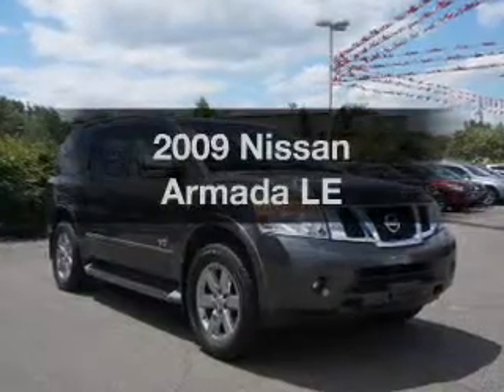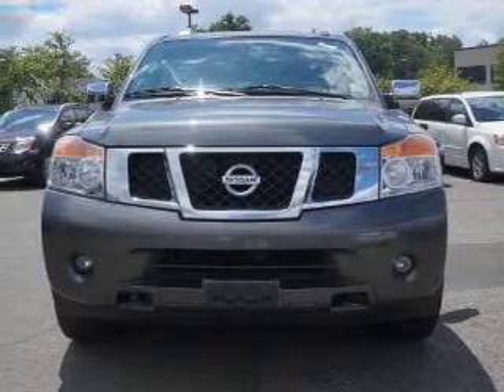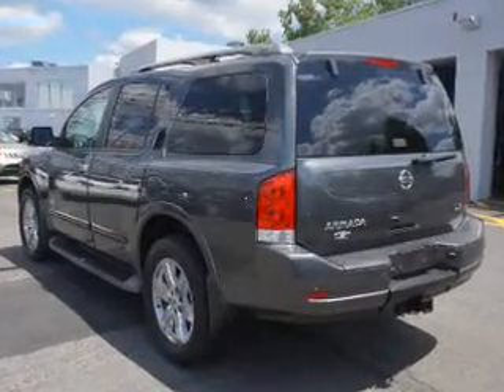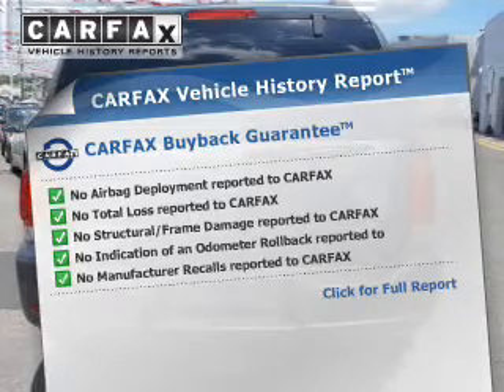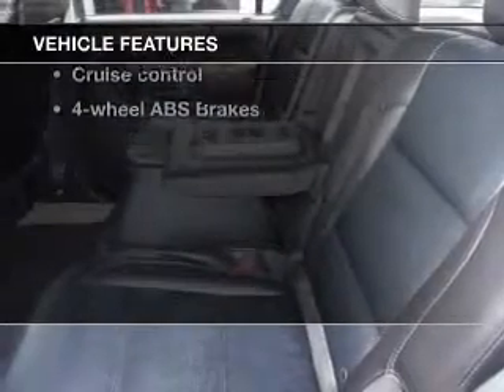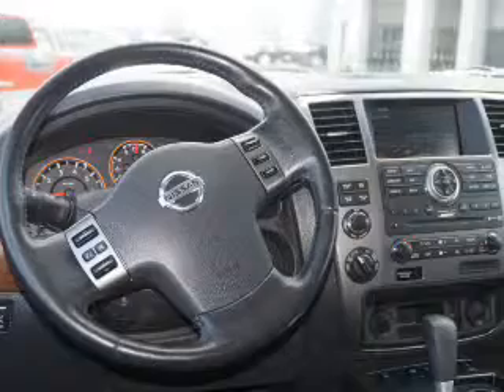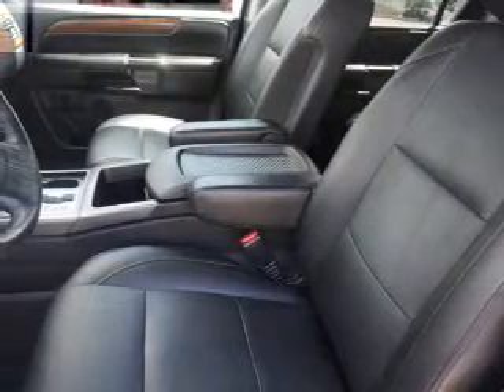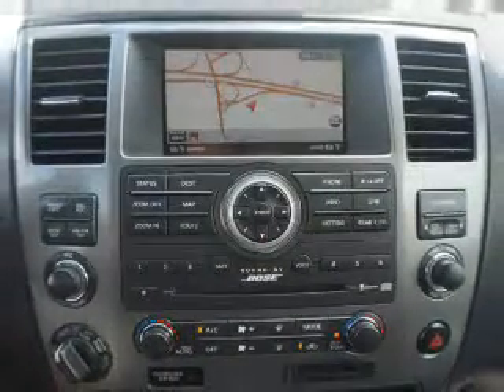2009 Nissan Armada - Totowa NJ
Year: 2009
Make: Nissan
Model: Armada
Trim: LE
Engine: 5.6 liter 8 cylinder 32 valve
Transmission: 5-Speed Automatic
Color: Smoke
Mileage: 65843
Address:
440 Route 46